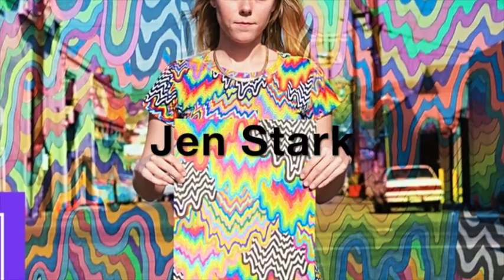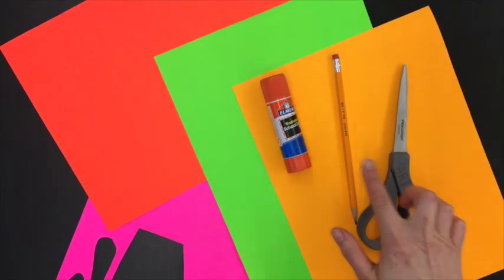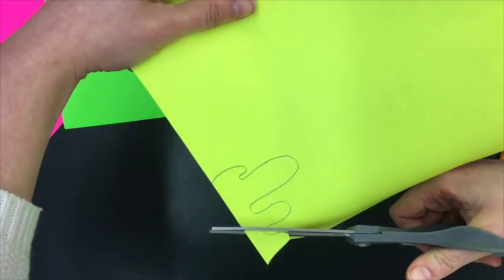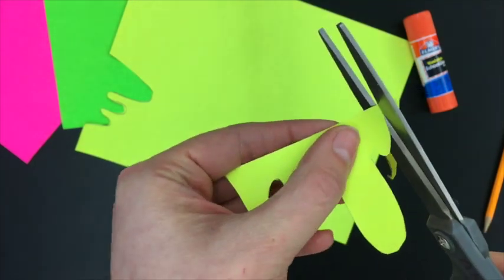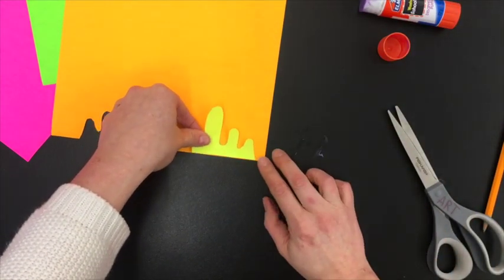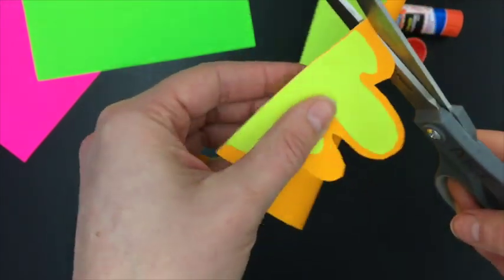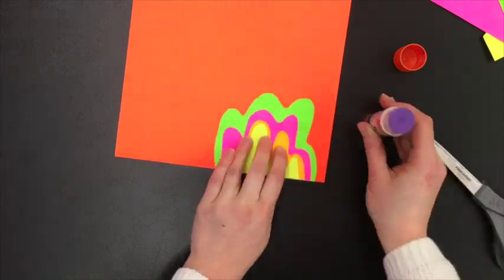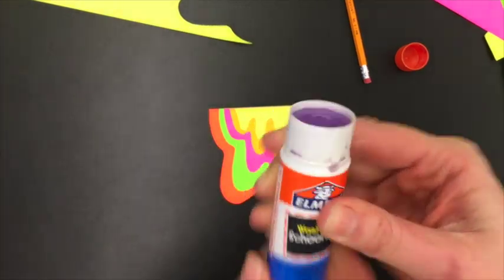Jen Stark Drips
This video is about Jen Stark Drips